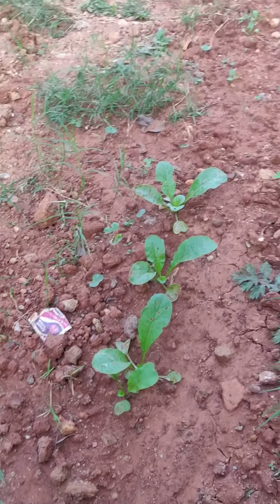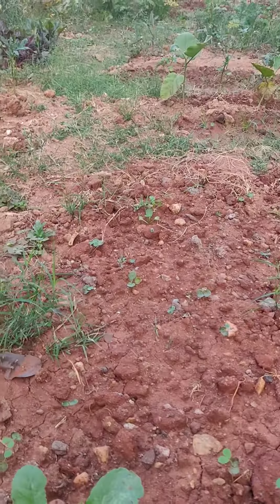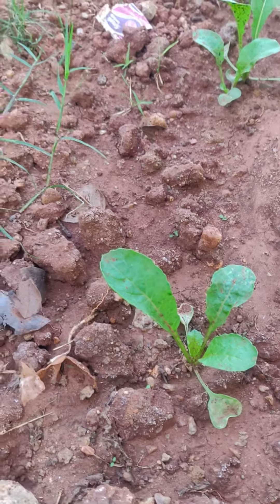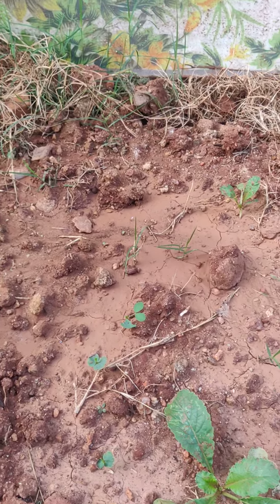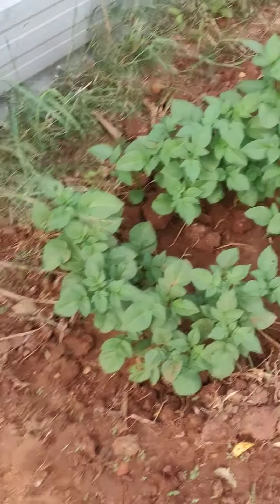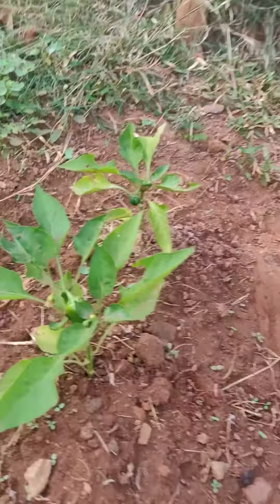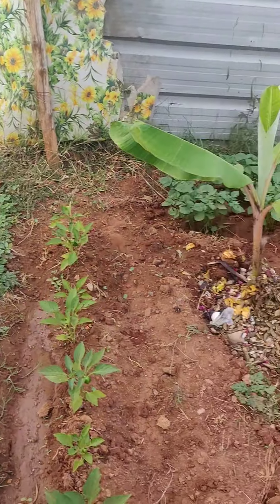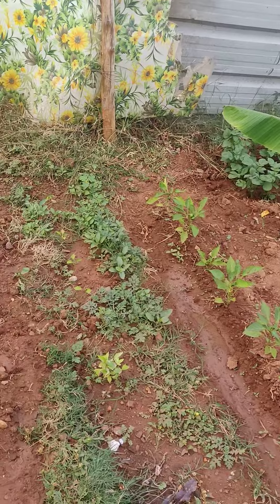Growing raddish,dill and potato from seeds|Vlog|Organic methods|Follow up video #1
This video is to keep a log of the seedlings from seed to harvest
Seeds included
1)Raddish
2)Dill
3)Potato